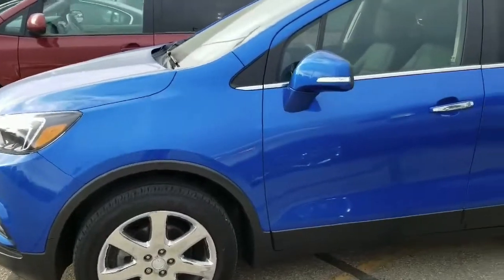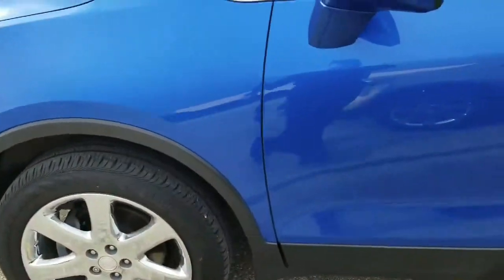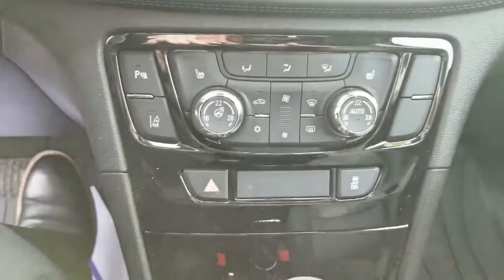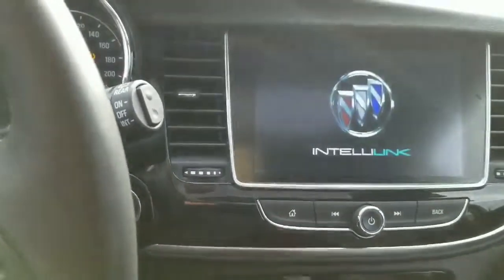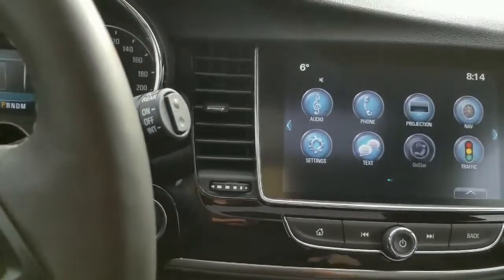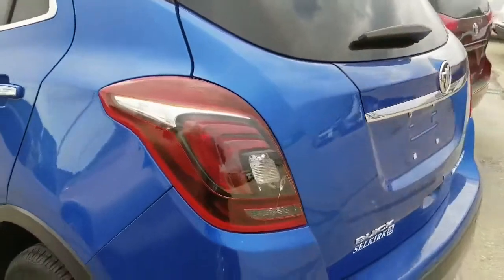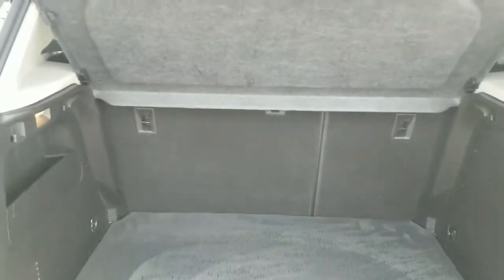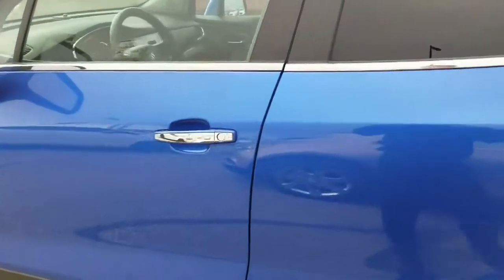2017 Buick Encore